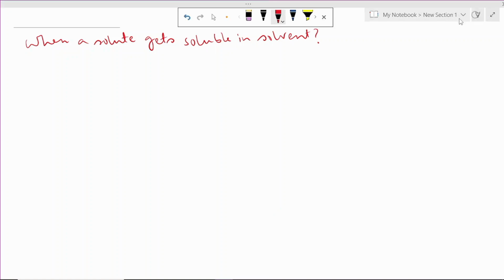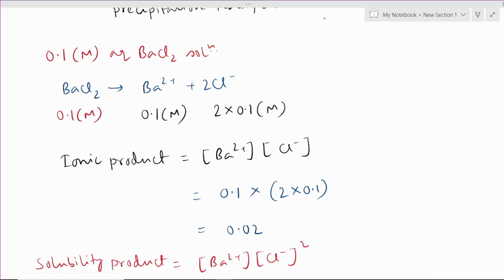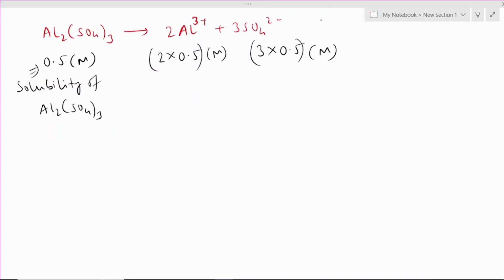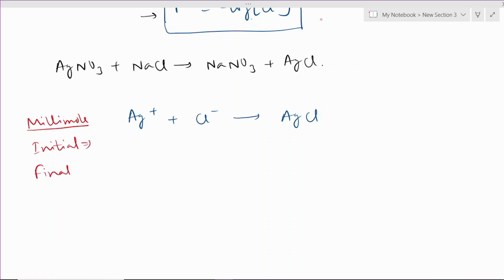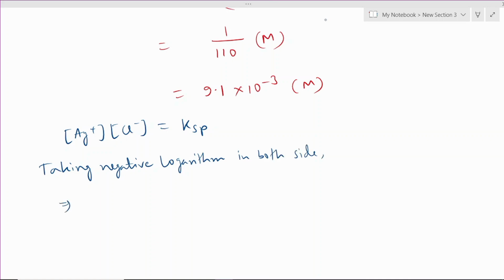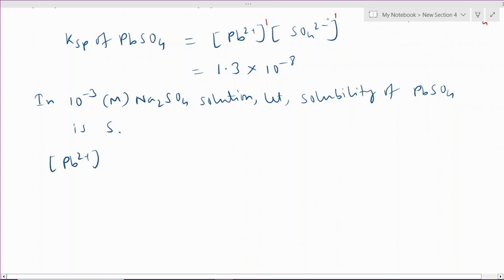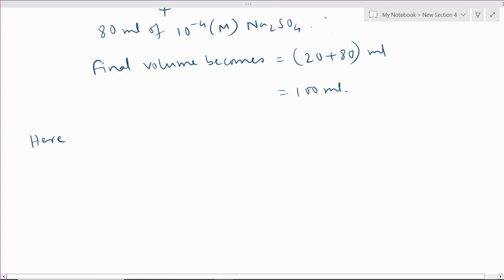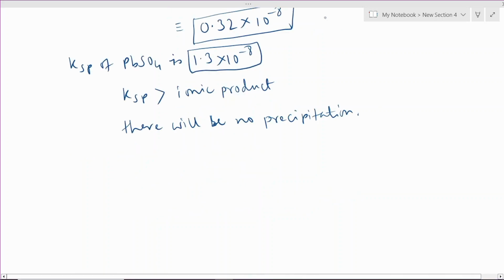Solubility Product/Ionic Product/Ionic Equilibrium/Solved Numericals/JEE Advanced, JEE Mains, NEET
Concepts Covered :
How to calculate Ionic Product ?
How to calculate Solubility Product ?
Applications of Solubility Product and Ionic Product.